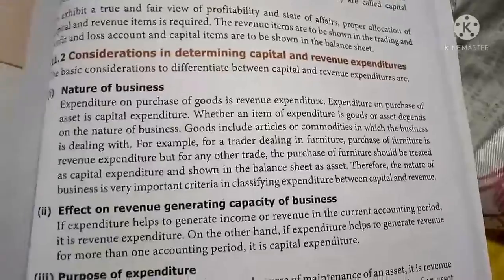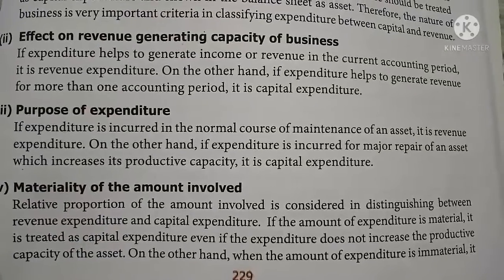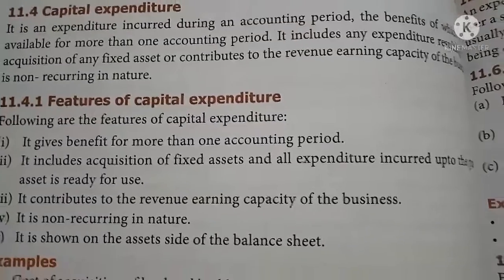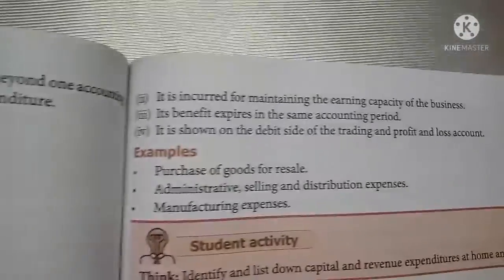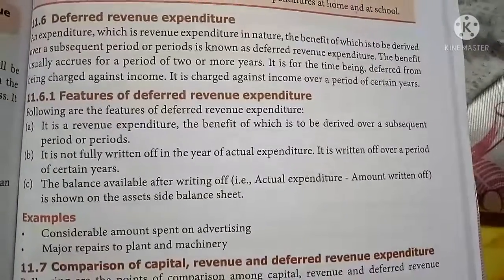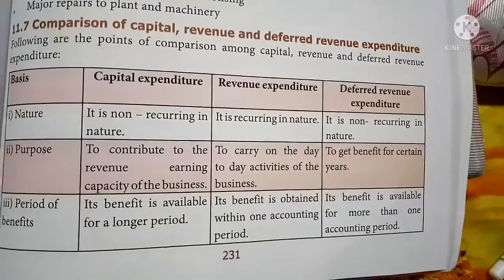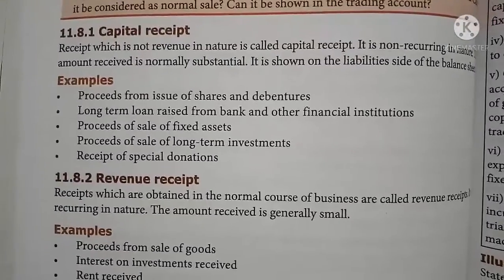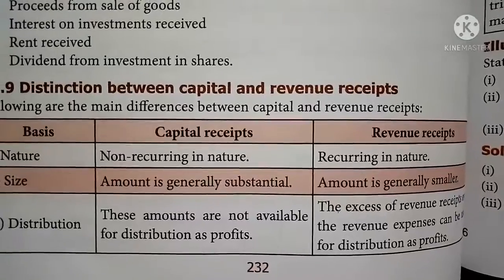XI std accountancy. Unit 11